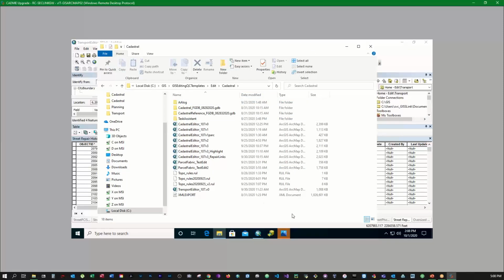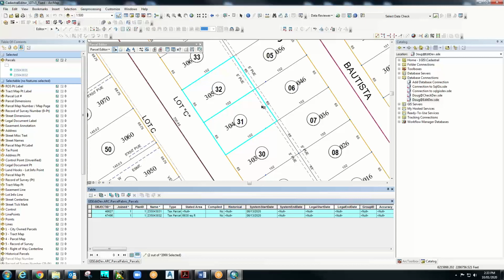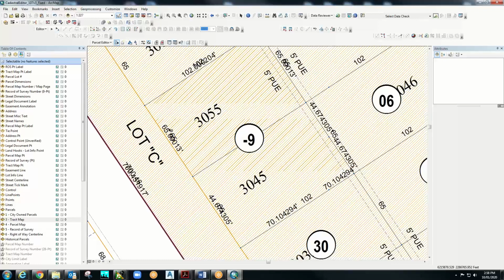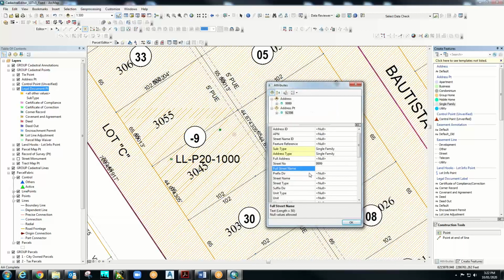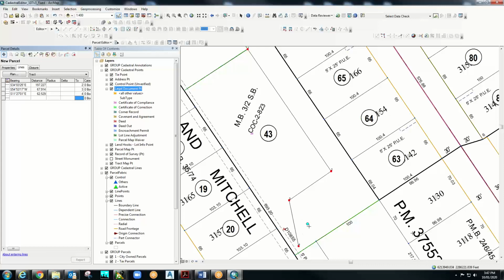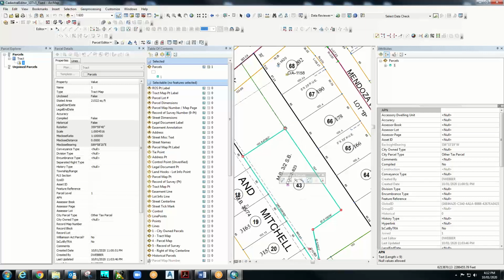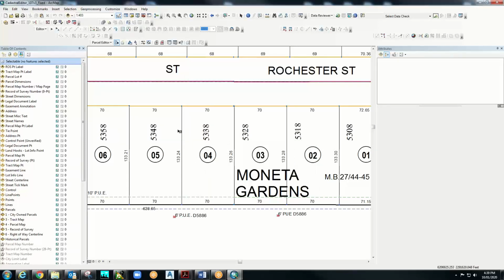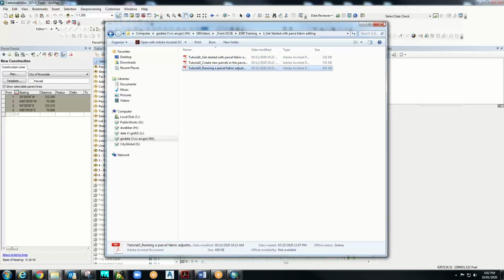2020 10 01 14 03 Cadastral Editor Advanced Training